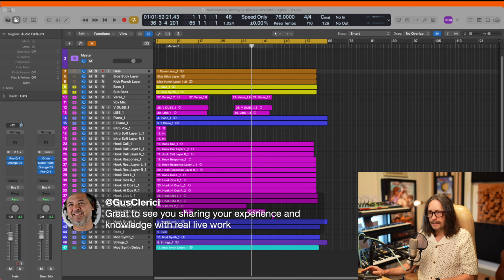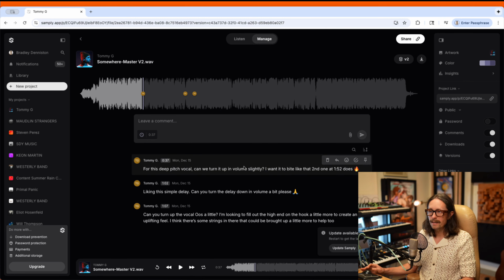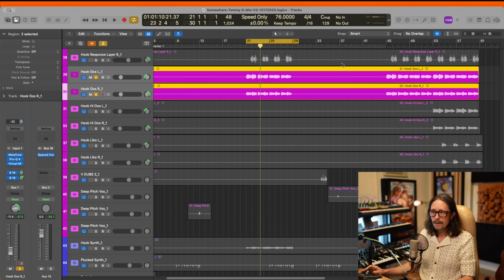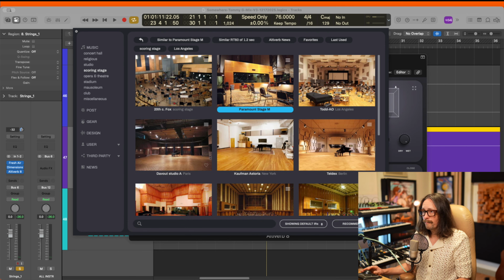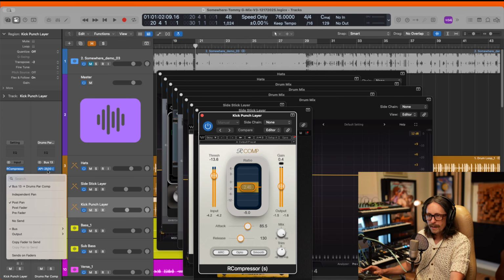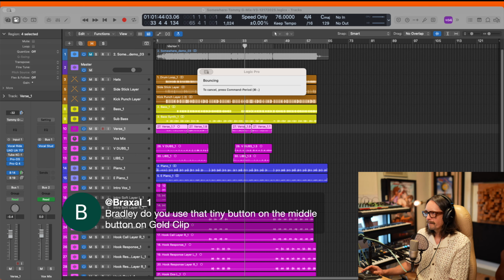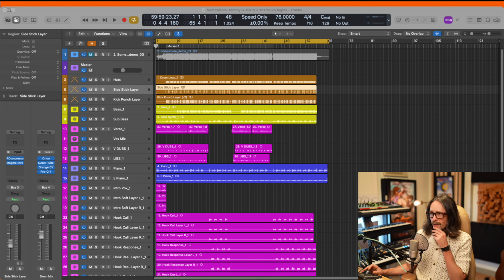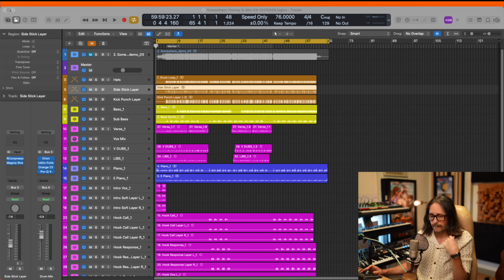Mixing a Alt Hip Hop Song | Handling Revision Notes | Live Stream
The mix and master process almost always involves revisions…. Let’s dive into handling revision notes from client and how to make your clients keep coming back for more!